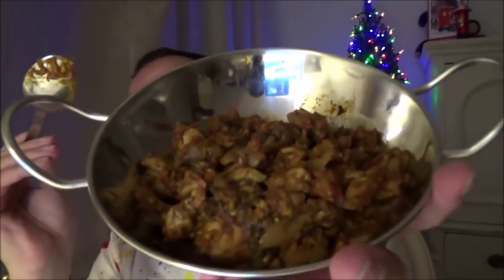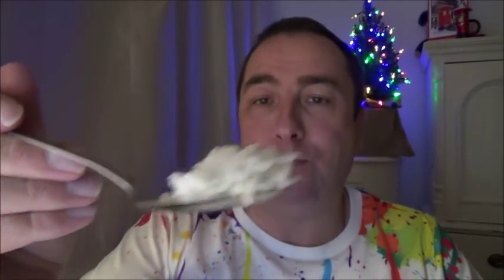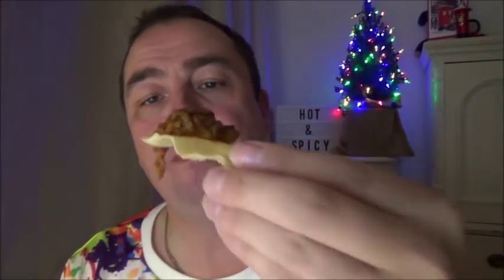Hot and Spicy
Homemade Chicken Curry, rice , poppadoms , garlic and chilli naan , onion bhaji.